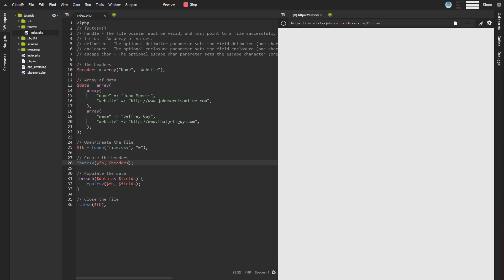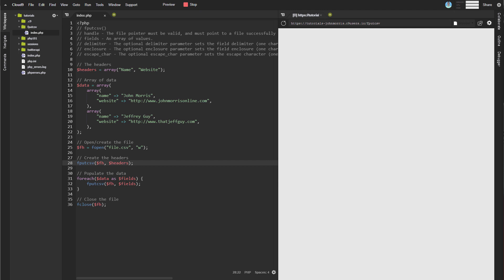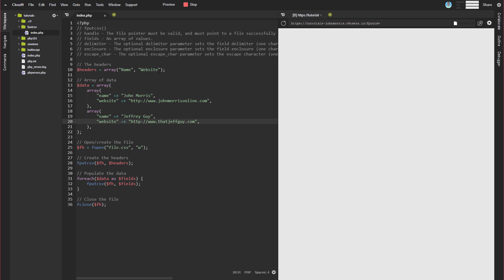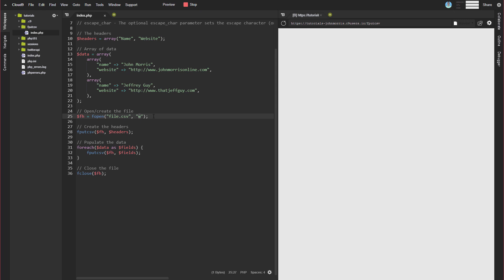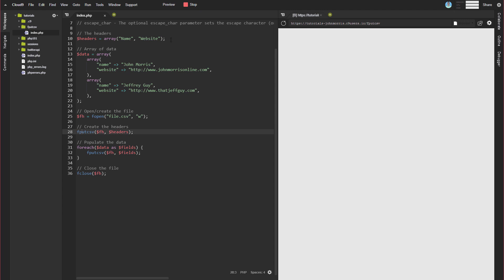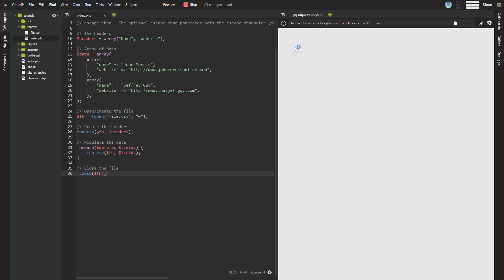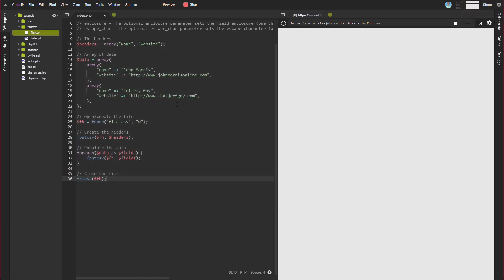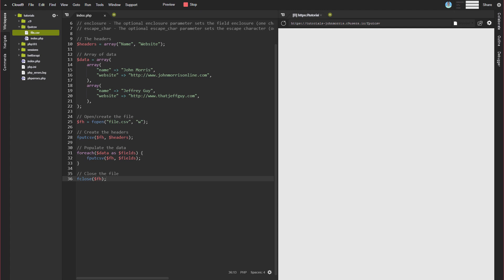How to create a CSV file using PHP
How to create a CSV file from an array using PHP.